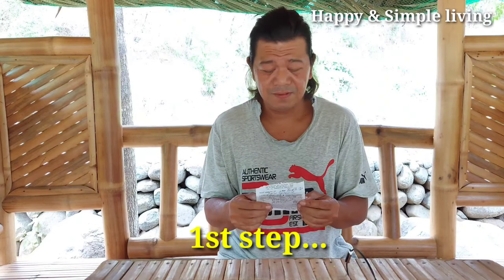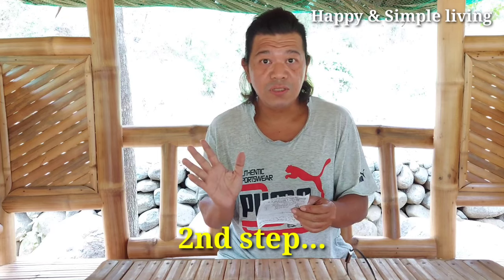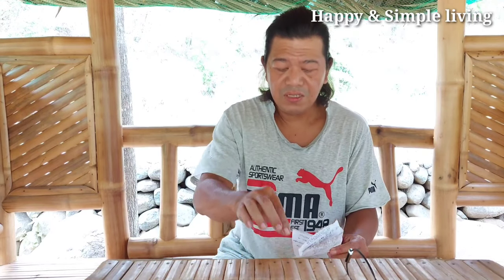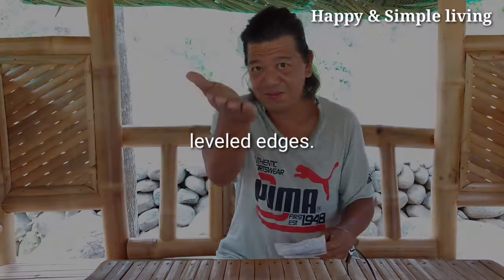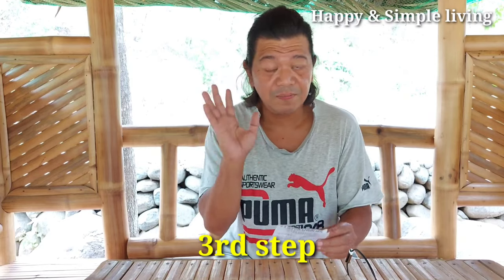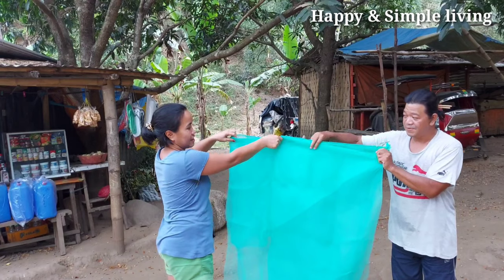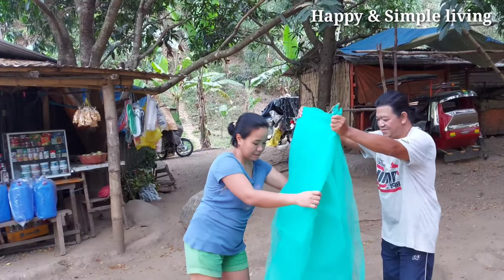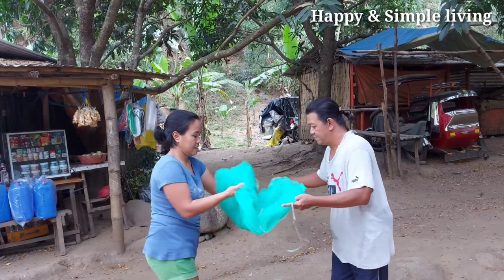How to fold a Mosquito net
A mosquito net is your best protection against insects during the night. and in the morning, it is quite a handful if you don't fold it properly.